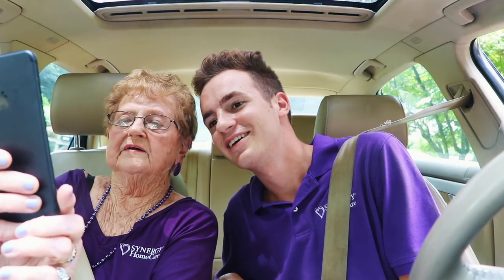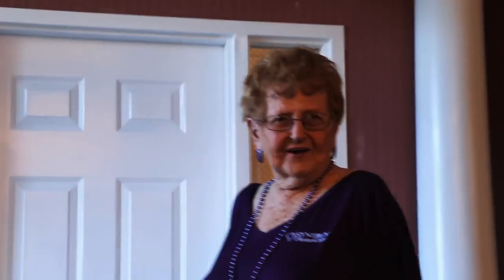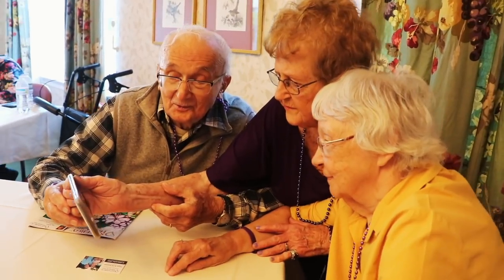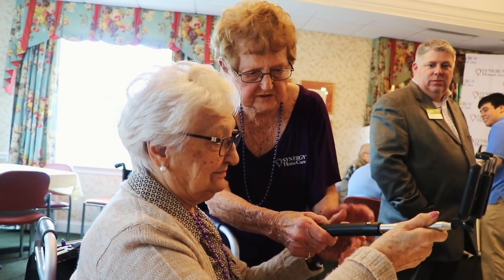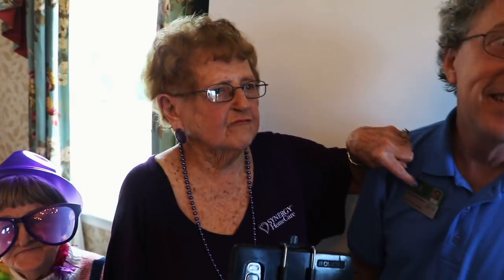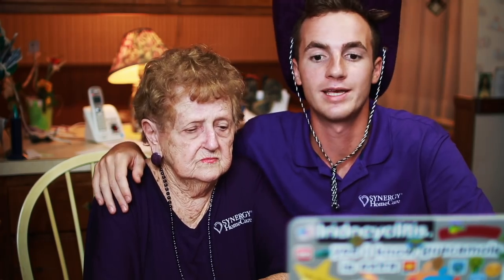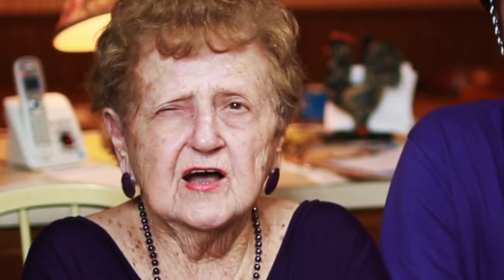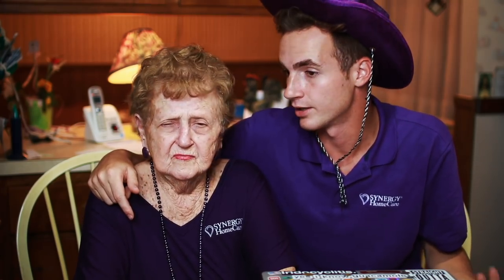We Went To A Selfie Party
LET'S HELP END ALZHEIMER'S! Click the link below to upload a selfie on SYNERGY HomeCare's Facebook page to easily donate $5